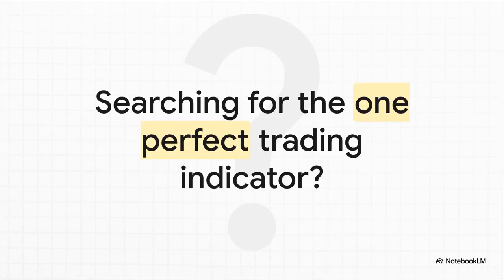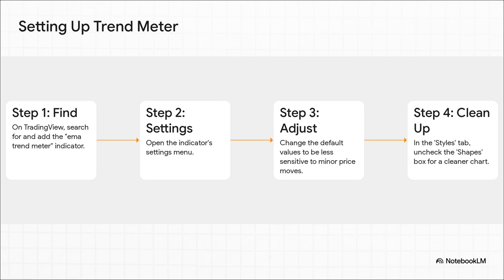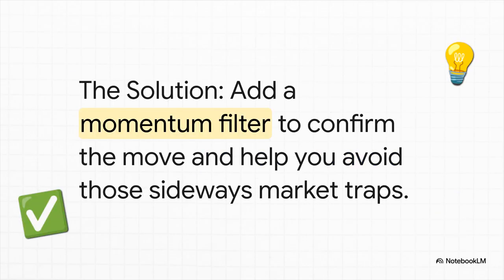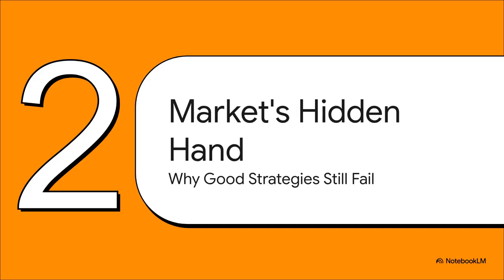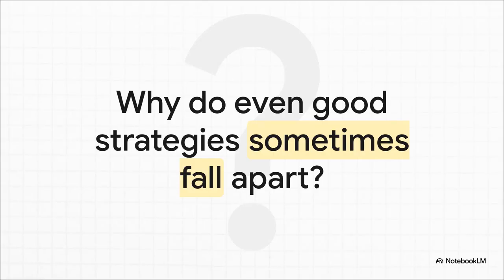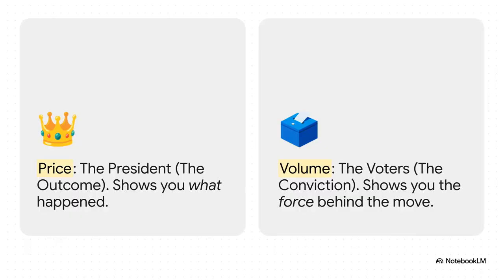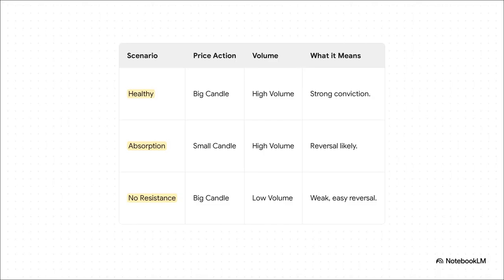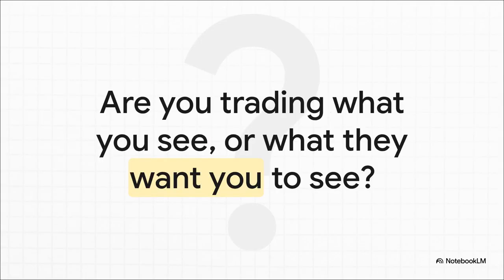From "Noob" to Pro: A Complete Guide to EMA Trend Meters